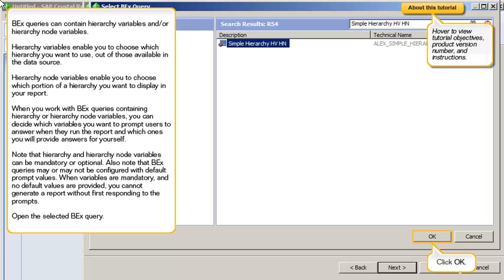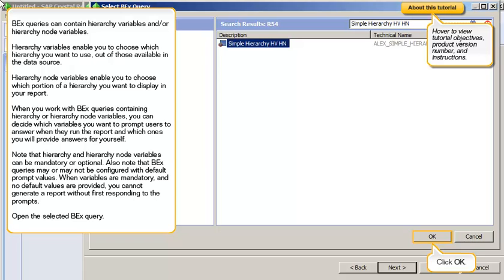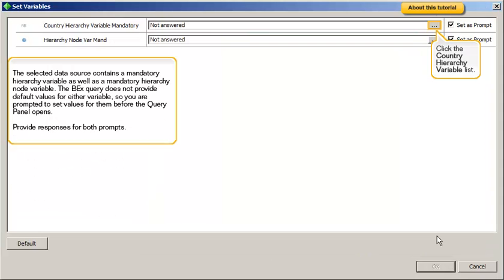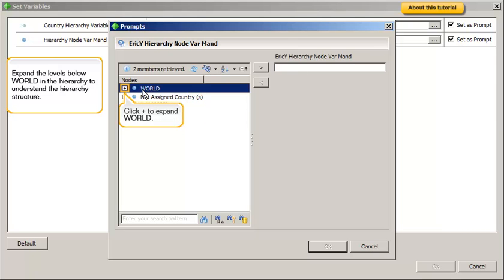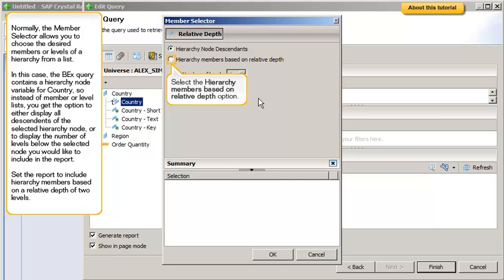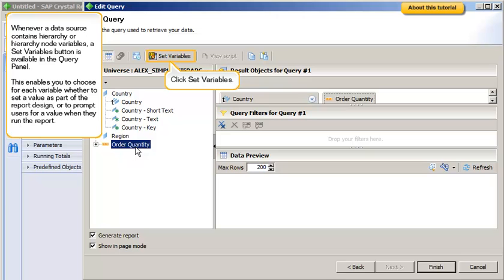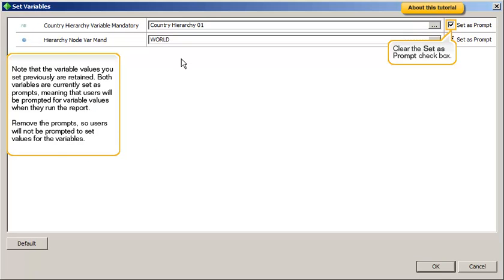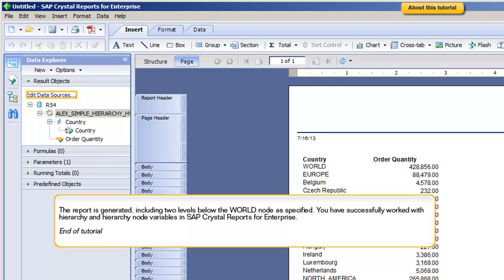Work with Hierarchy and Hierarchy Node Variables in BEx Queries: Crystal Reports for Enterprise 4.1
BEx queries can contain hierarchy and/or hierarchy node variables. These variables may or may not have default values, and may be mandatory or optional. In this tutorial, you will create a query based on a BEx query with one hierarchy variable and one hierarchy node variable.